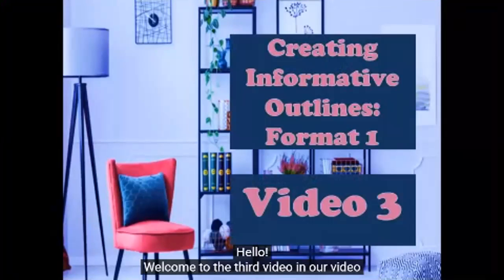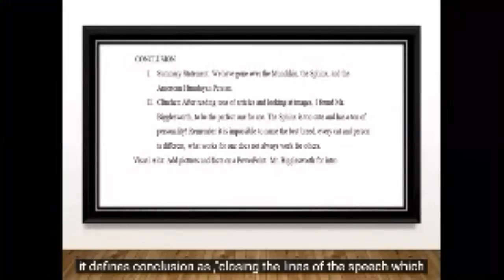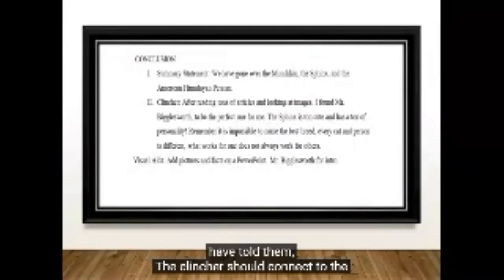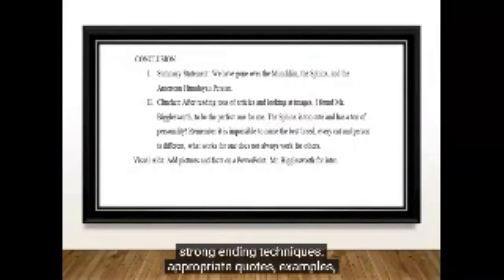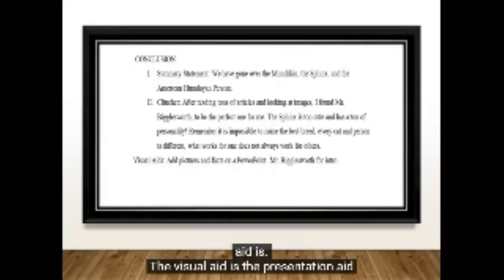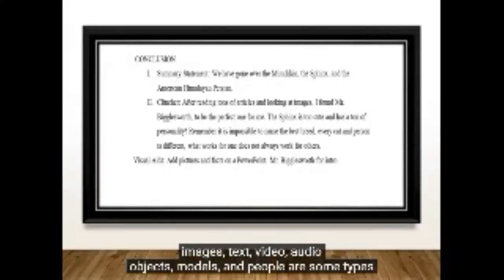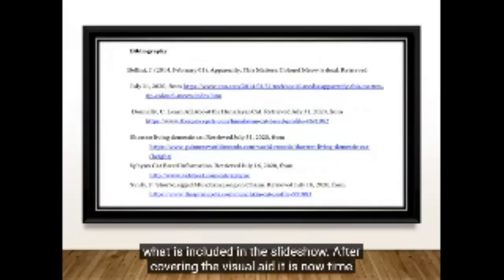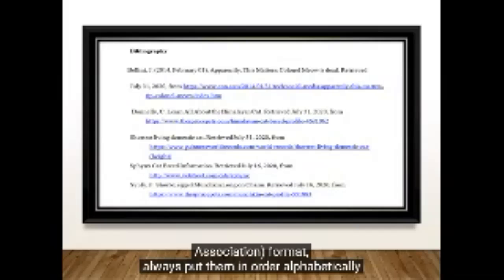Creating Informative Outlines Part 3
How to Create an Informative Outline created for the Del Mar College Speech Laboratory.